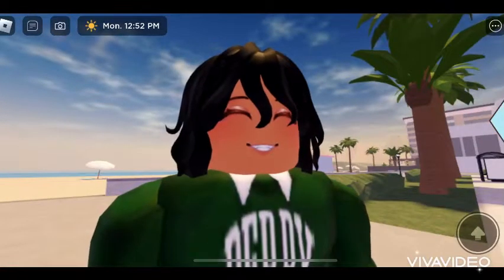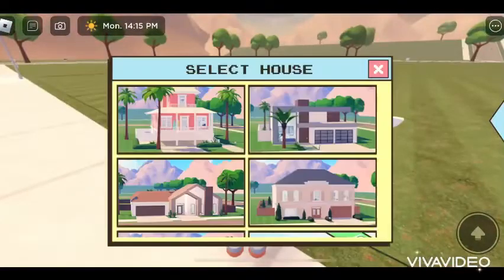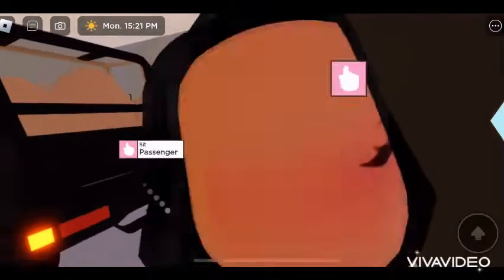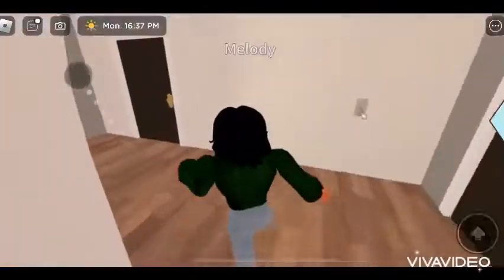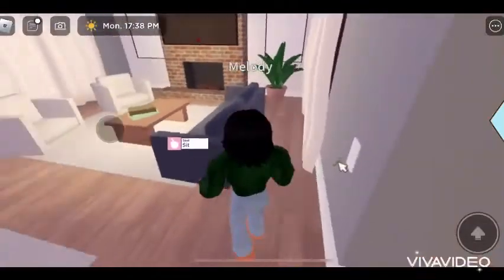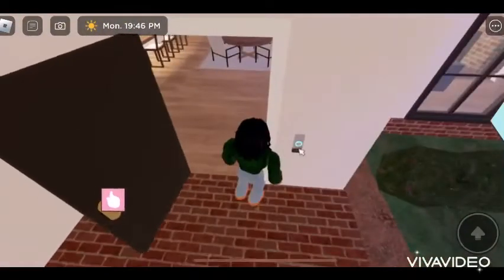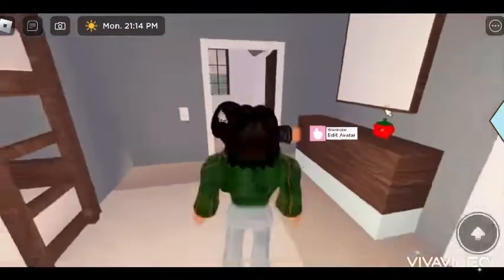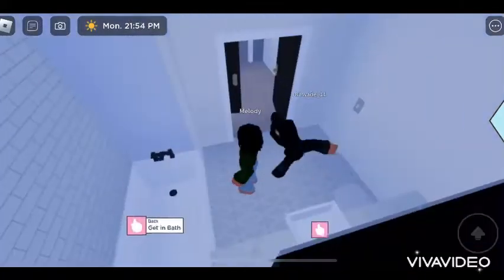New Berry Avenue Update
Name of game Berry avenue
Berry avenue is a fun
Game on Roblox

Friend’s channel name
BCwade_11